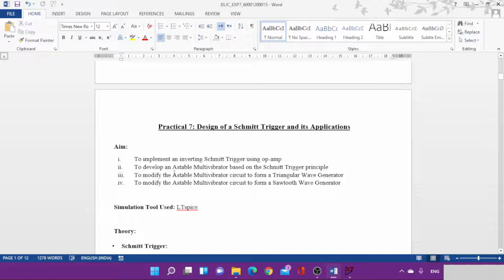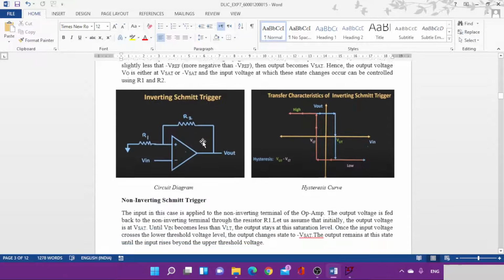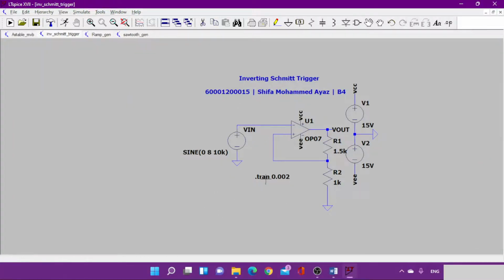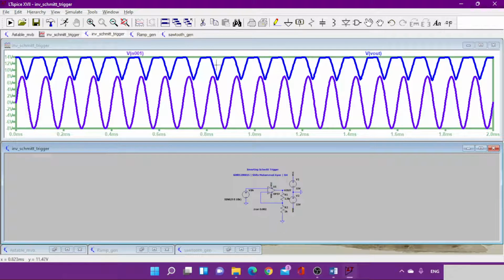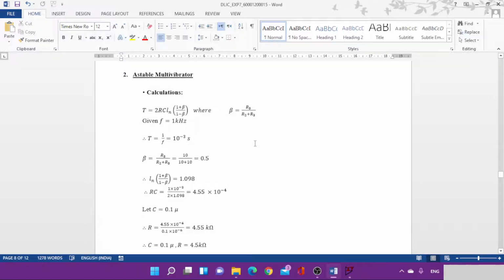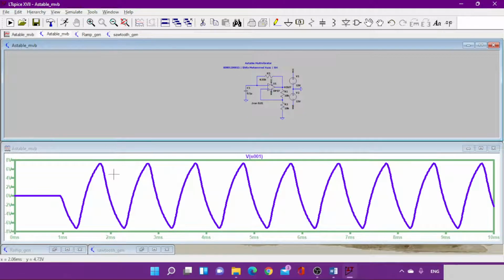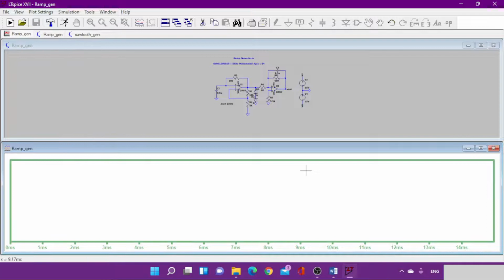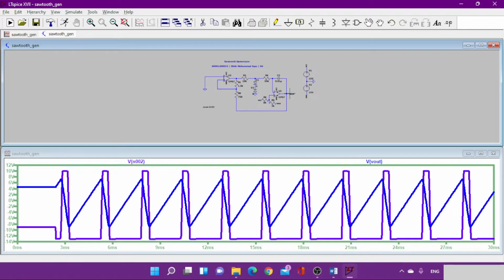dlic exp7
Design of Inverting Schmitt Trigger & its applications.